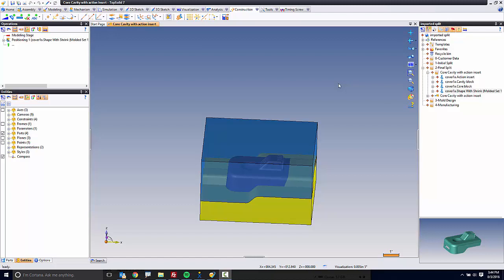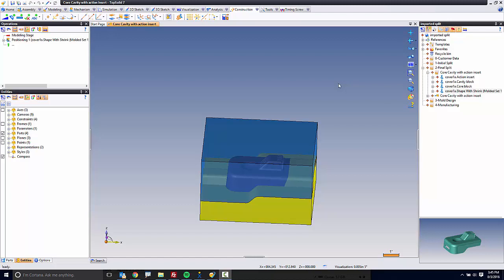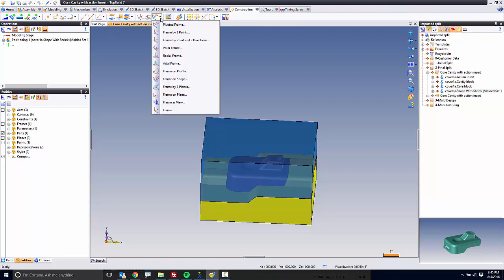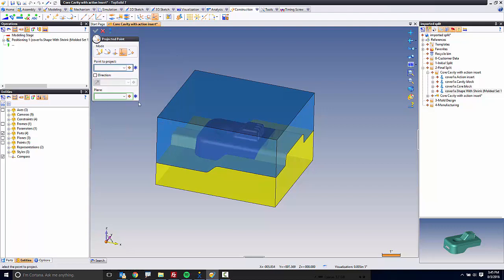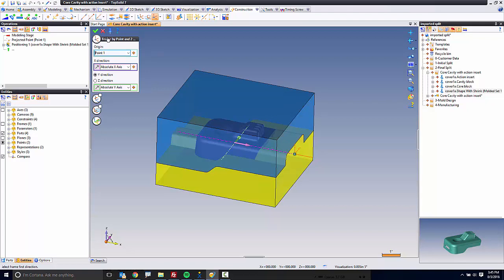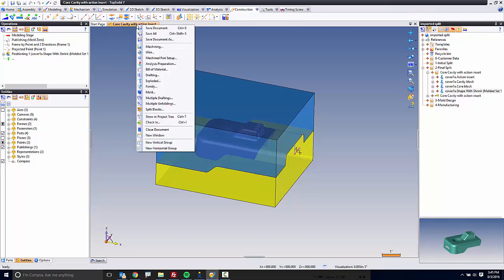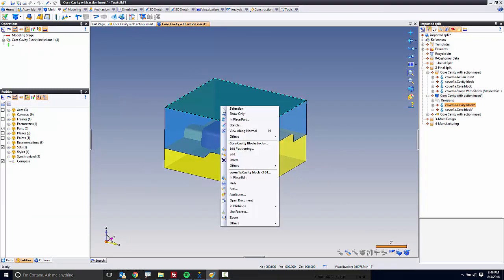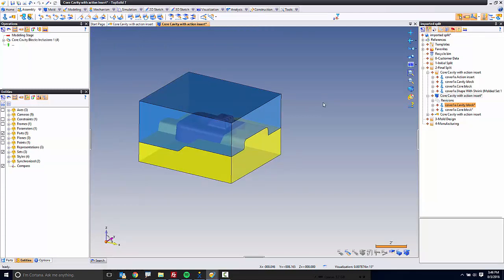TopSolid 7 - Include the imported Core and Cavity into a Mold document Step 2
In step 2, you will learn how to include the imported core and cavity blocks into a TopSolid Mold document. You will also learn how to position them there.